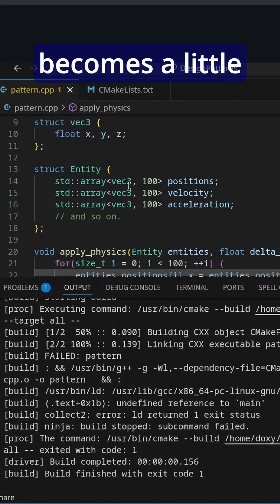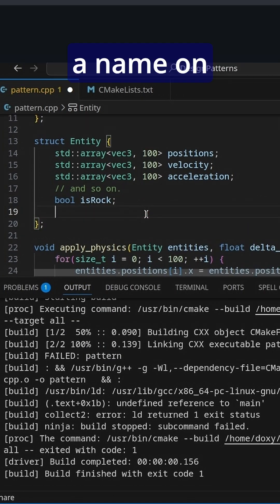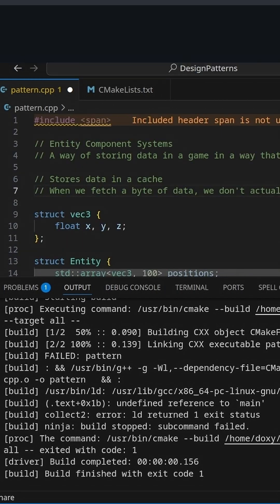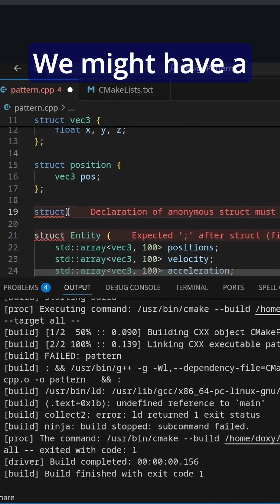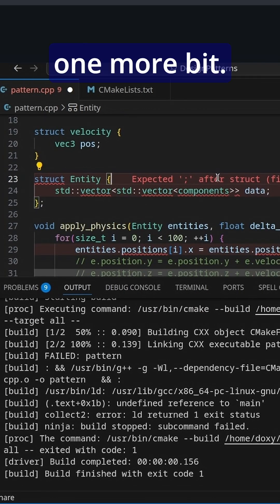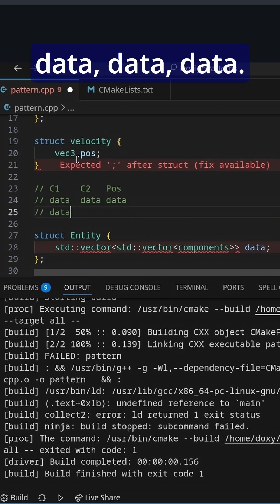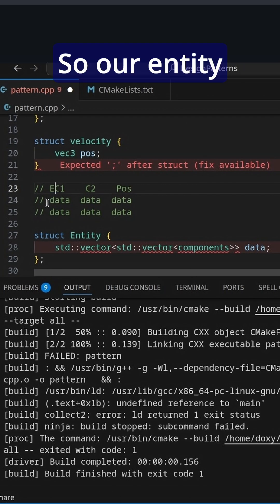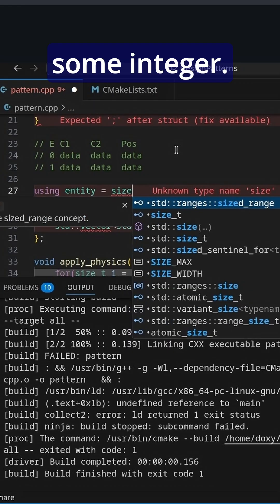Entity Component Systems (1/2)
A sketch of what Components and Entities look like.